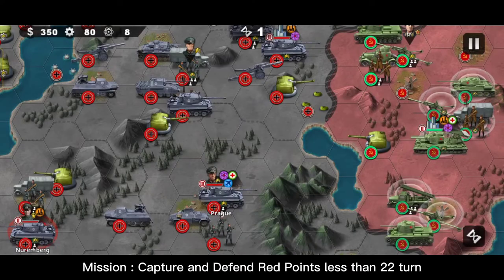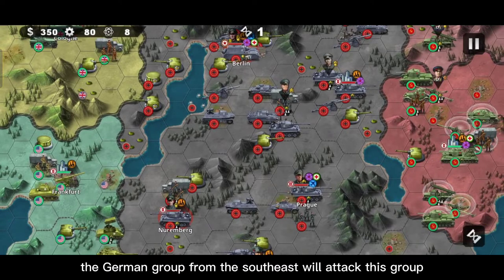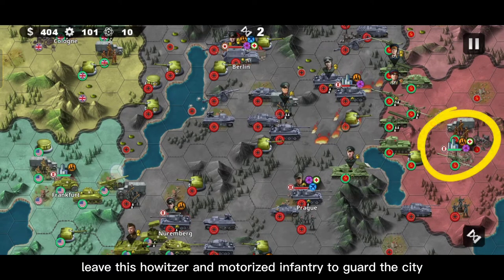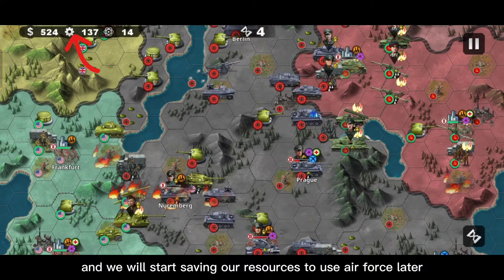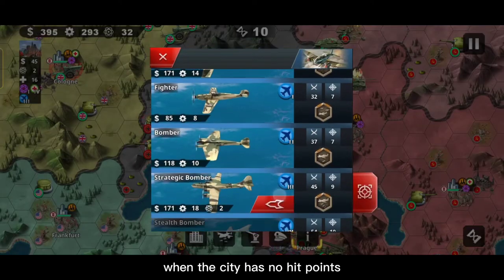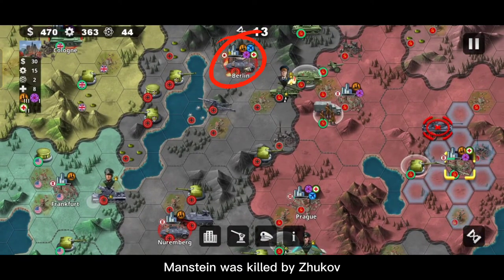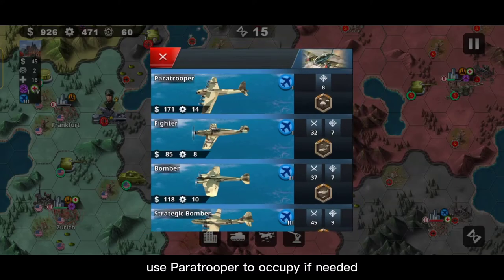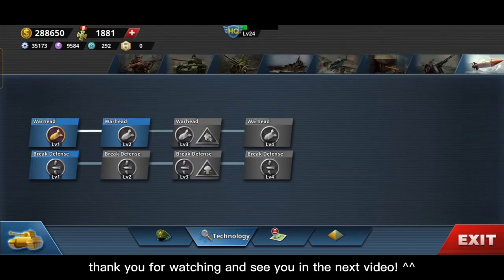Destination Berlin - Normal - Allies (11) - World Conqueror 4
Hi Commander! Hopefully you enjoy this video!